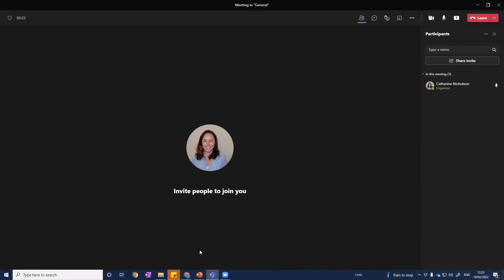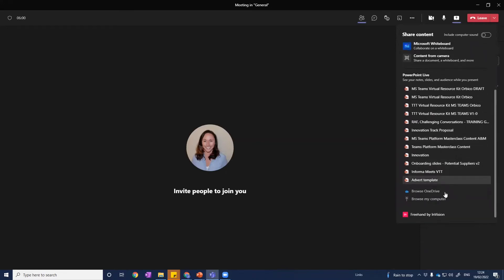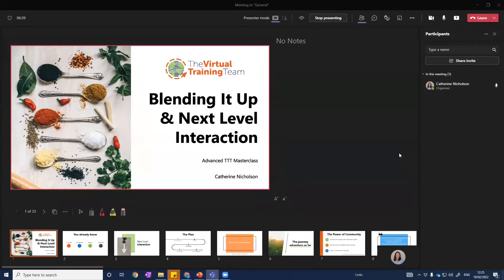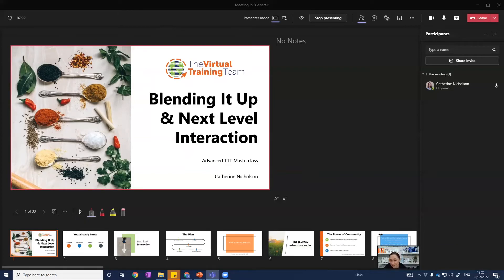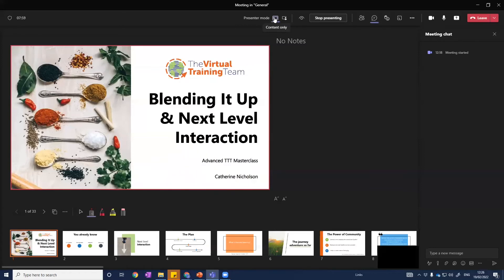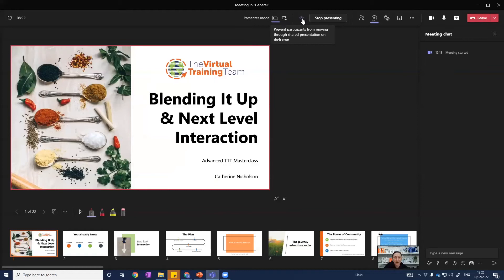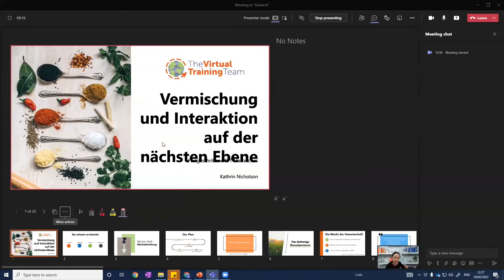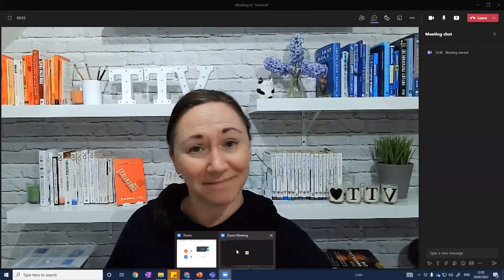How to use PowerPoint live in Microsoft Teams to LEVEL UP your meetings: Microsoft teams tutorial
Want to know a super handy technique to use Power Point live in teams? Well, there’s a cool feature you can use in PowerPoint live that can make all the difference to your teams meetings or training. In fact, it’s great for those who are using hosting Teams meetings in different countries. Catherine explains all….